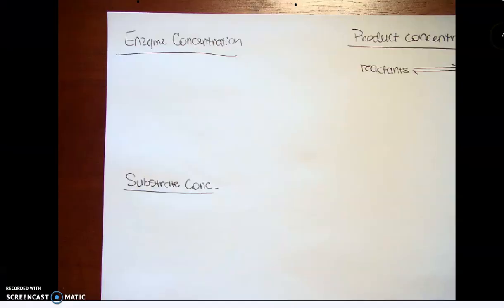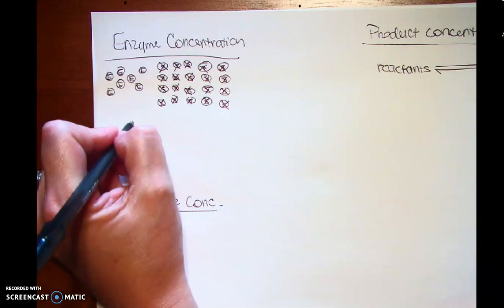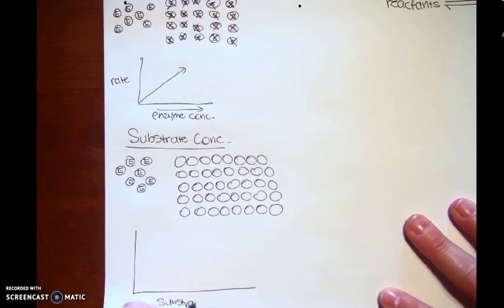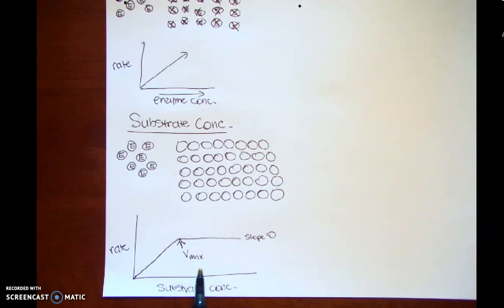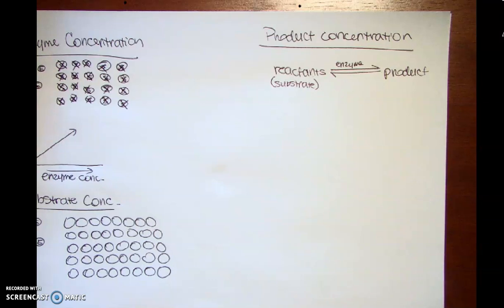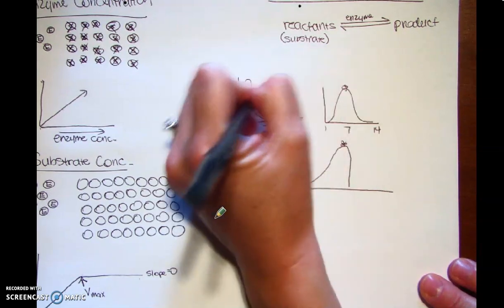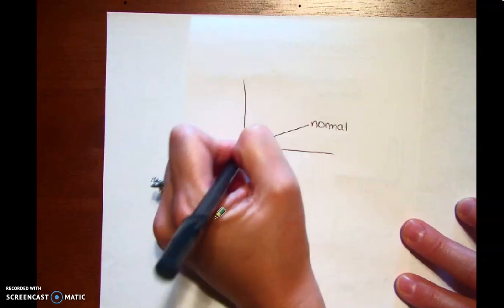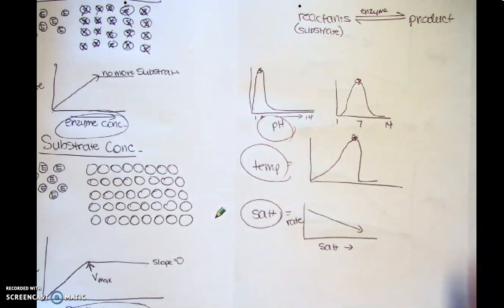Enzyme & substrate concentration and graphs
Covers material that addresses the following learning targets:
I can explain how enzyme concentration can affect reaction rate.
I can explain how substrate concentration can affect reaction rate.
I can explain how product concentration can affect reaction rate.
I can analyze enzyme activity and rate of reaction graphs to determine how environmental factors affect the enzyme.